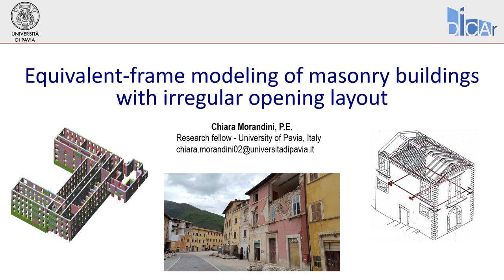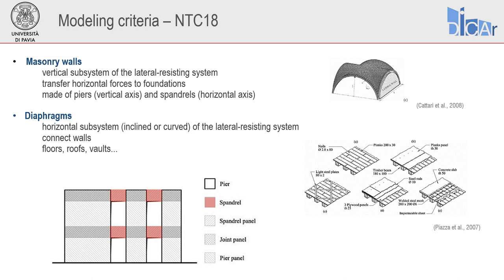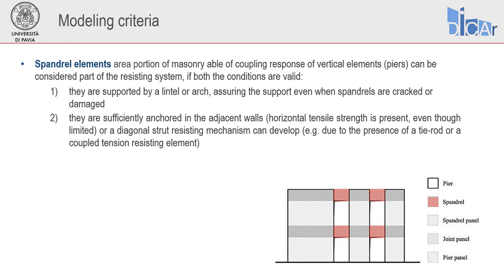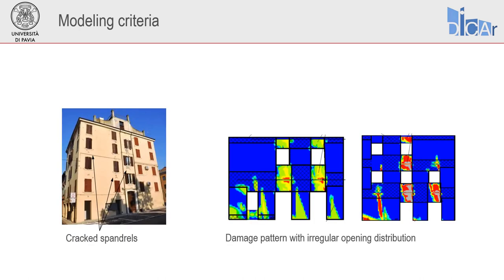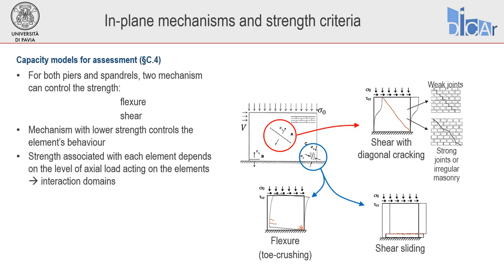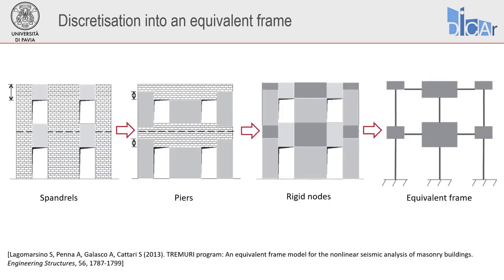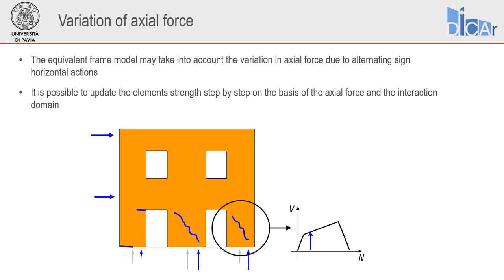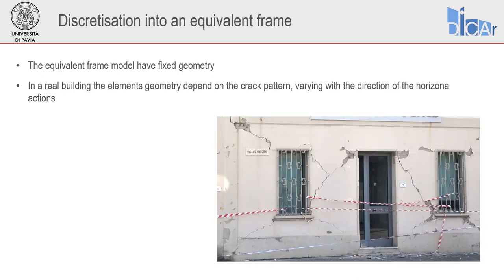3Muri: Equivalent frame modelling of masonry buildings with irregular opening layout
Lecturer: Ms Chiara Morandini, Structural Engineer and PhD Candidate in Design, Modelling and Simulation in Engineering (University of Pavia, Italy)

In this webinar some of the main issues with the equivalent-frame discretisation of walls with irregular opening distributions are presented. Various cases are analyzed while at the same time practical solutions are proposed.